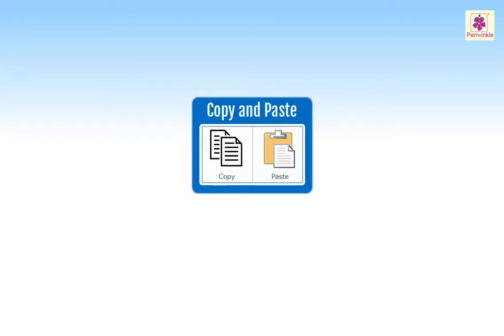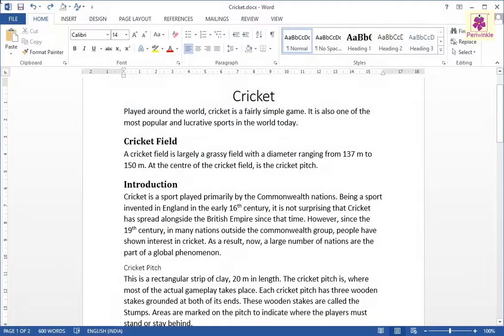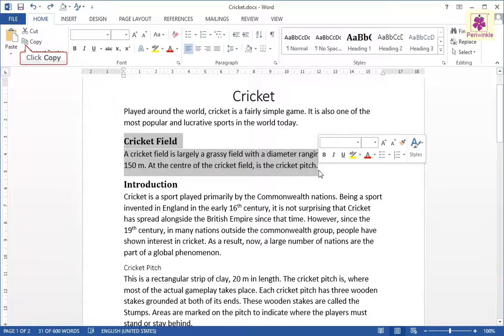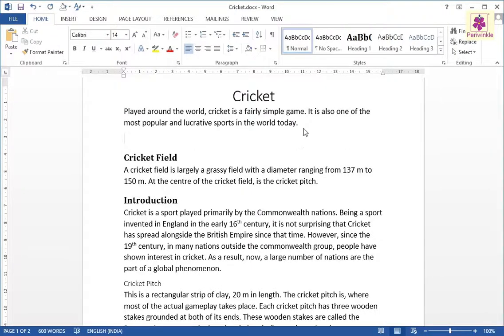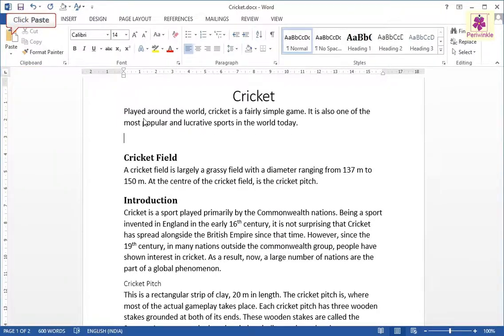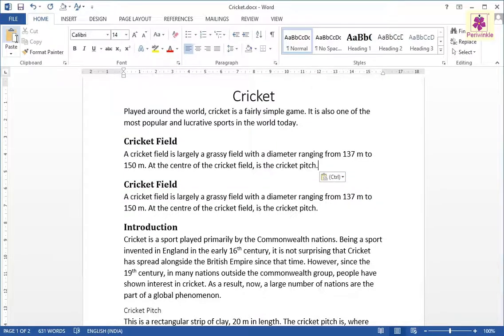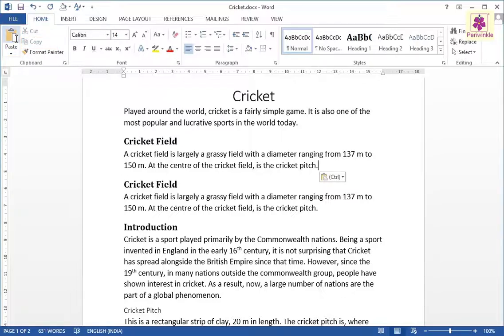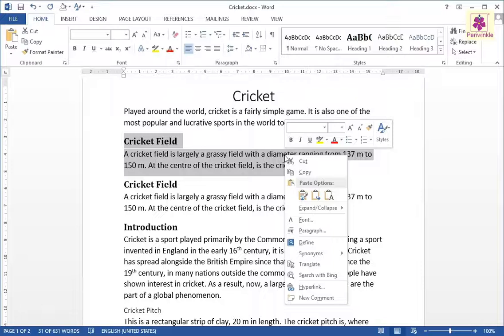Using Copy and Paste Commands | Computer Training | Periwinkle